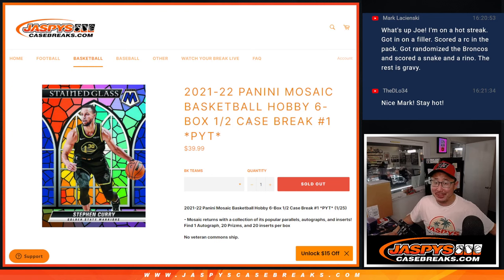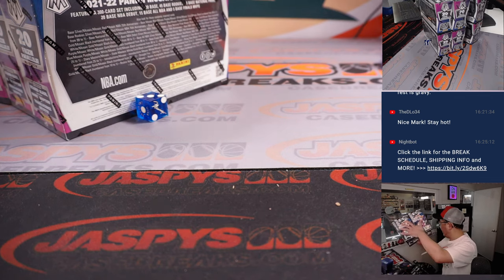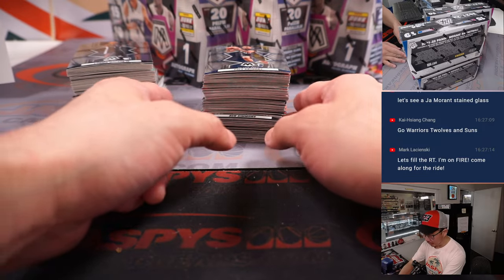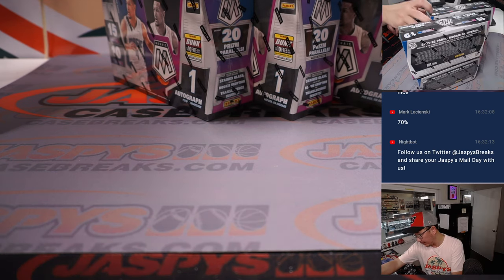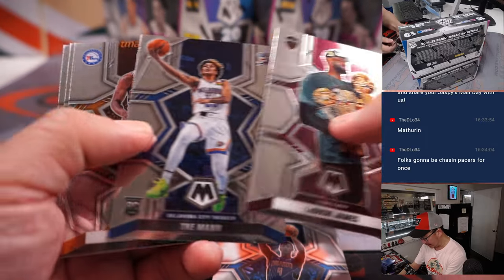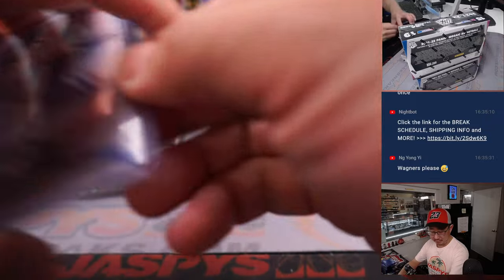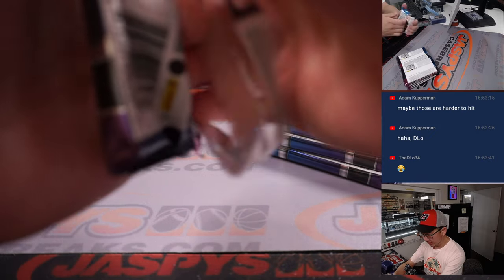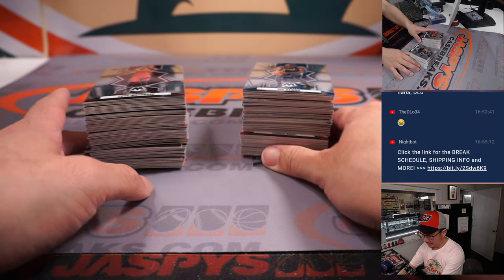W, 01.25.23 -- 2021-22 PANINI MOSAIC BASKETBALL HOBBY 6-BOX 1/2 CASE BREAK #1 *PYT*